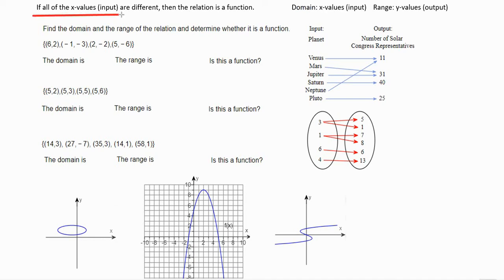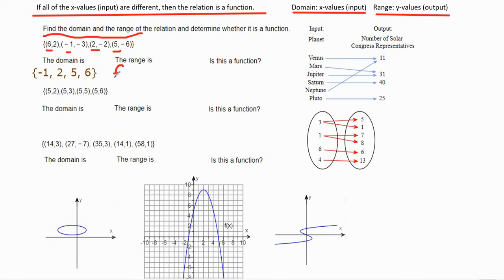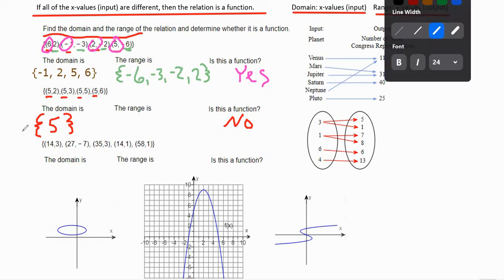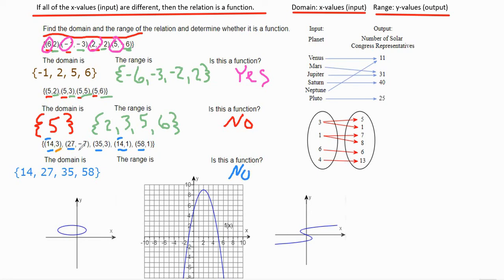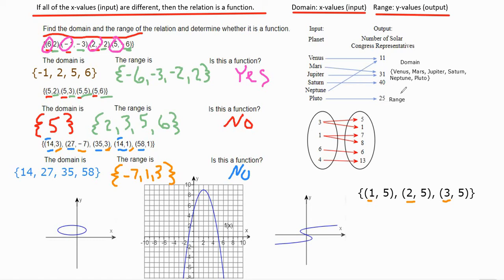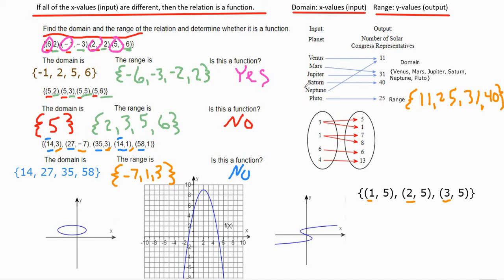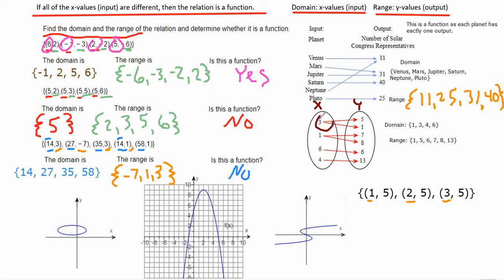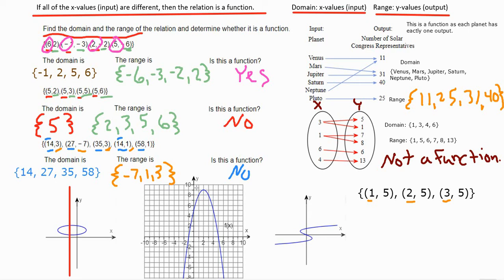Functions Part 2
Domain, range and determining if a function.